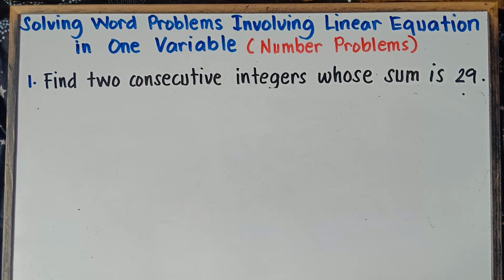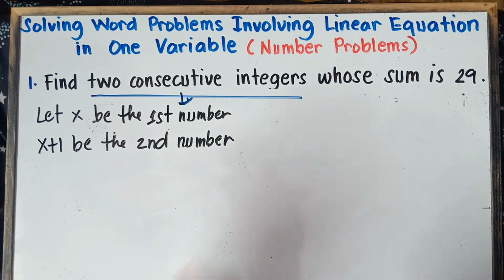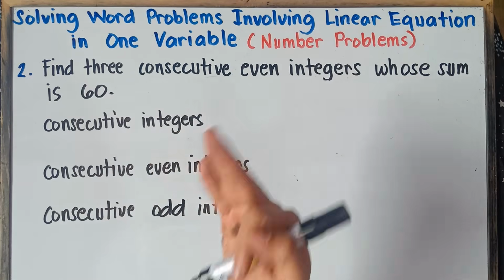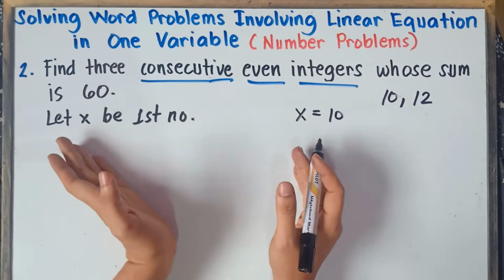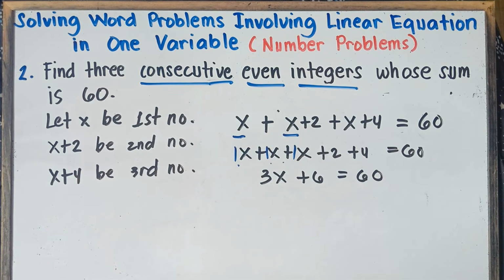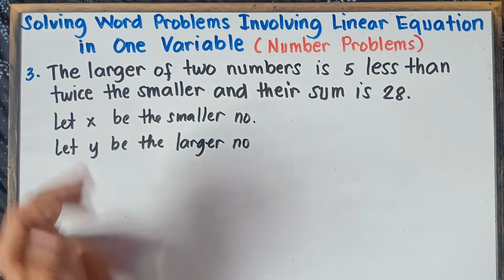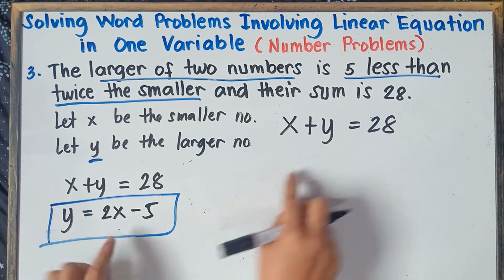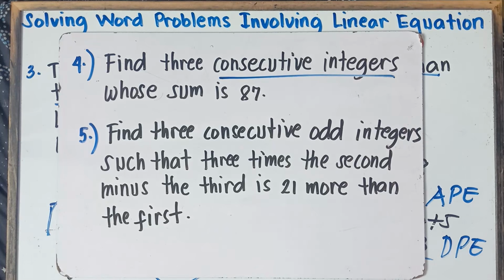Solving Word Problems Involving Linear Equation in One Variable ( Number Problems ) G8 | Q3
Translating Verbal Phrases to Algebraic Expressions | Explain in Detailed | Grade 7| Quarter 4
In this Video, you will be able to solve linear equation in one variable relating to number problems. This video also helps you to translate mathematical phrases to mathematical equation. Hope this video helps!
KEEP FIGHTING!